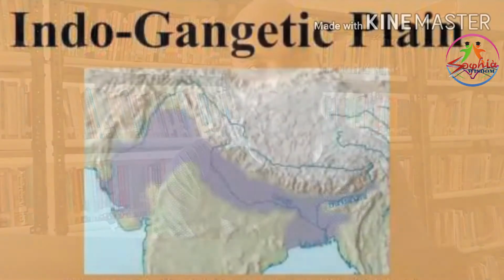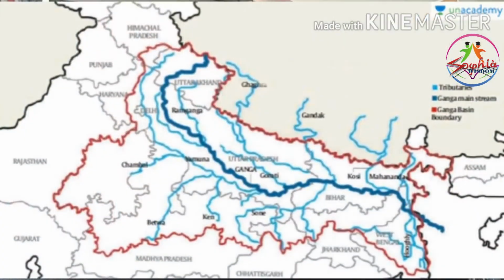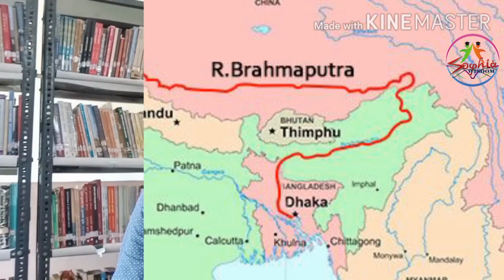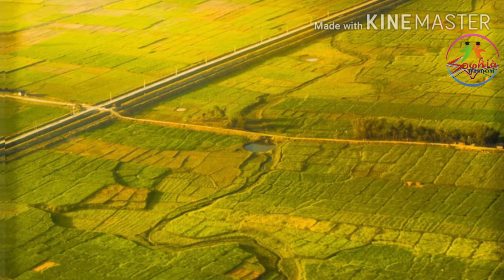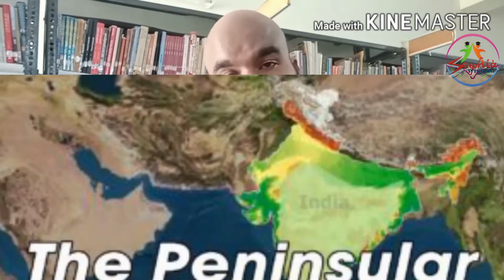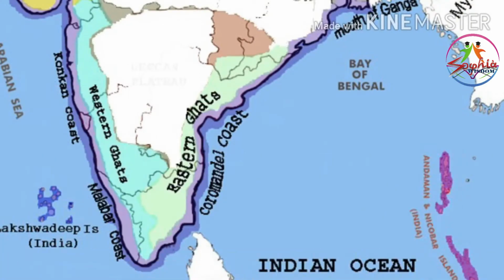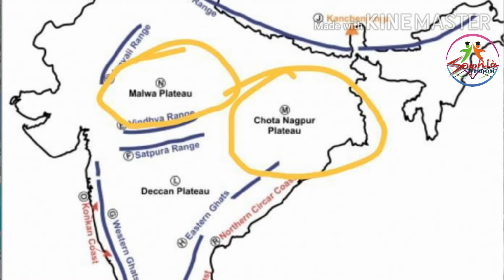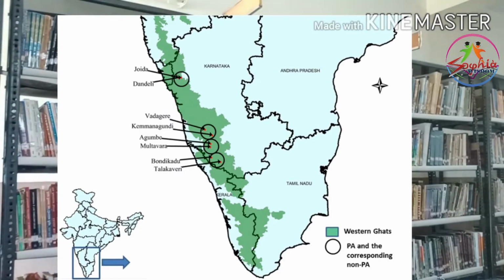India- relief features Ch-1 Part-3